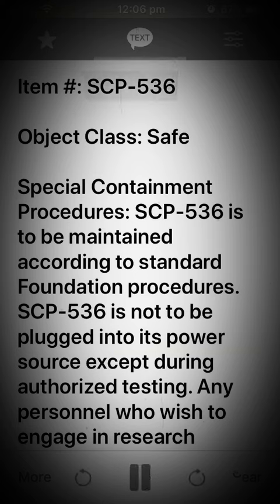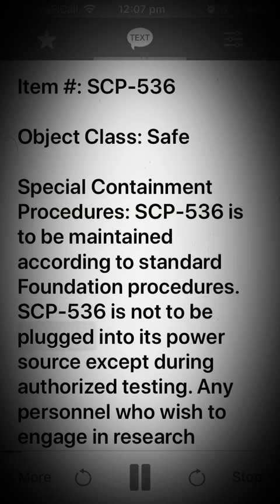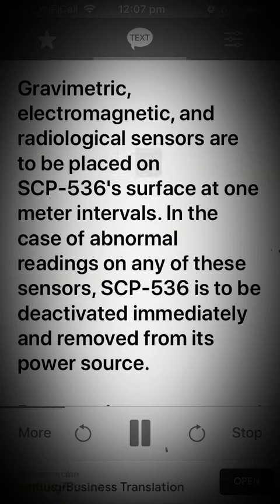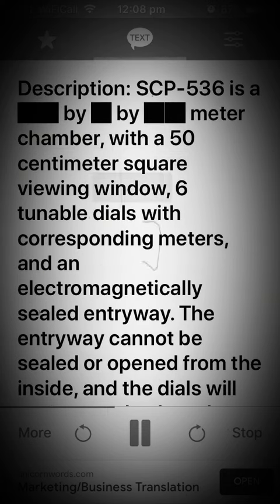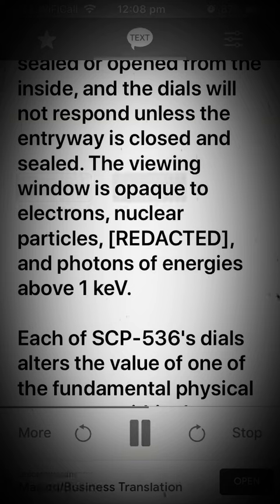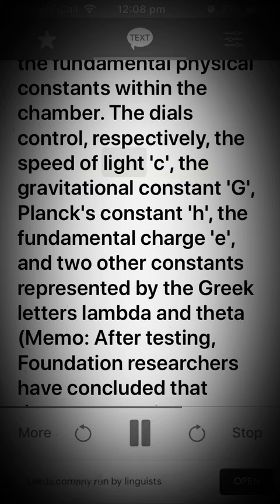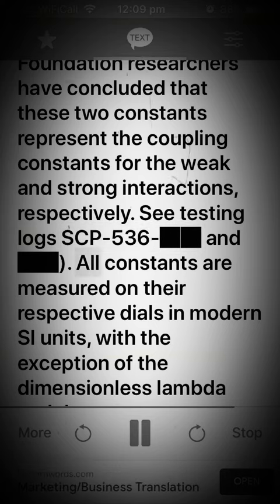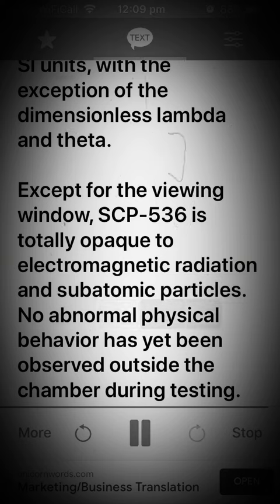Scp 536 Physical Law Testing Chamber